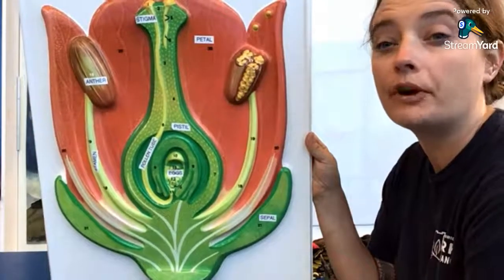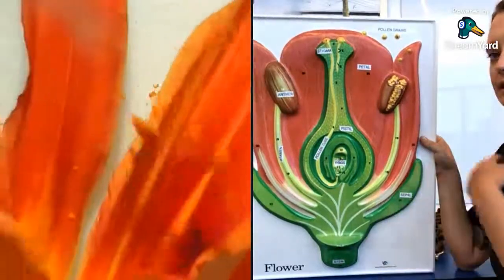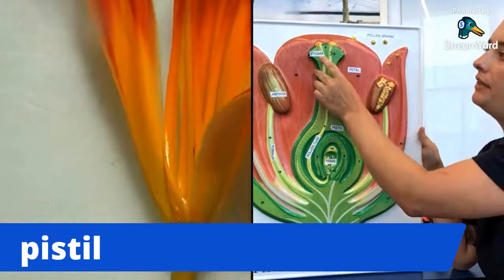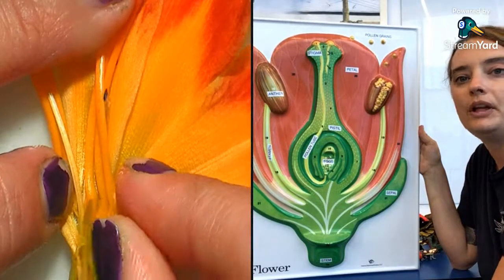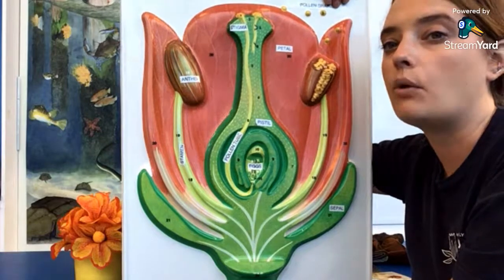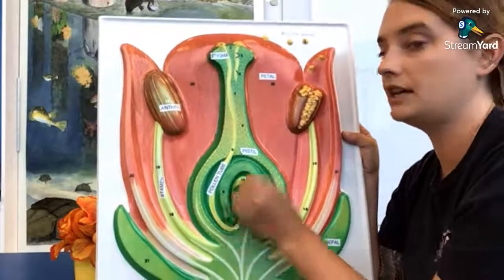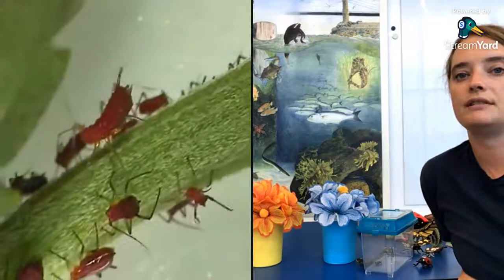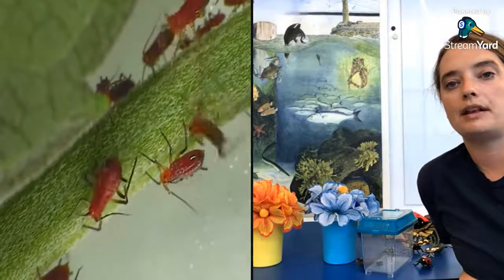Virtual Open Hours: Pollination